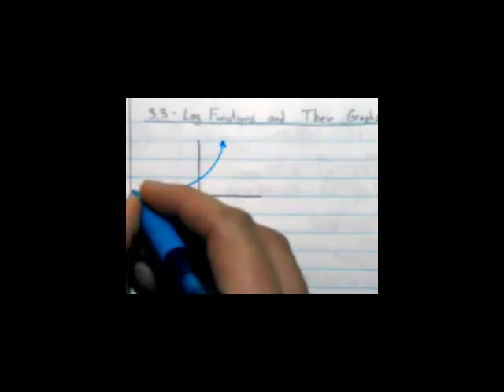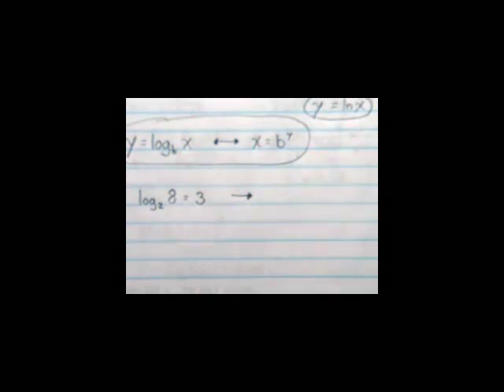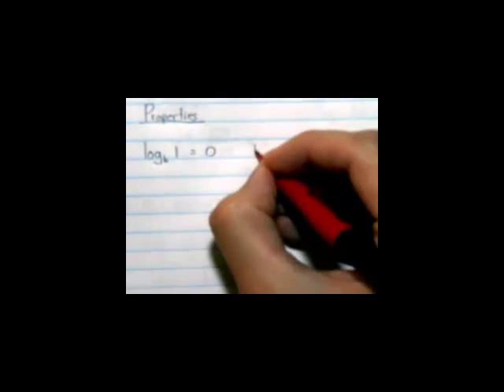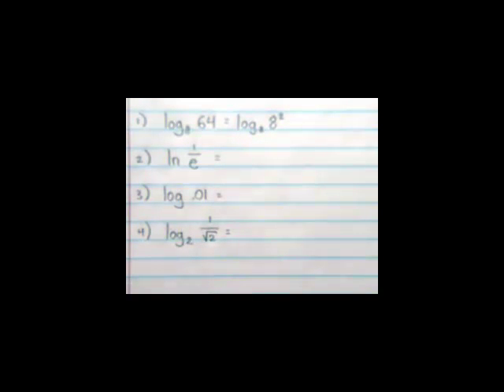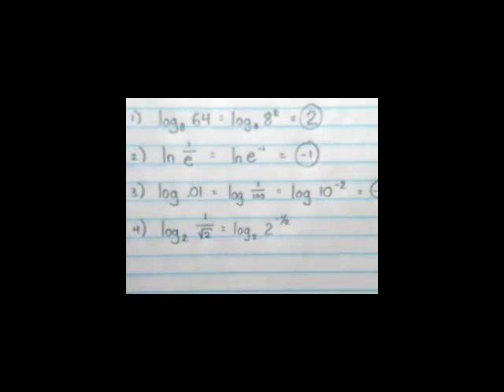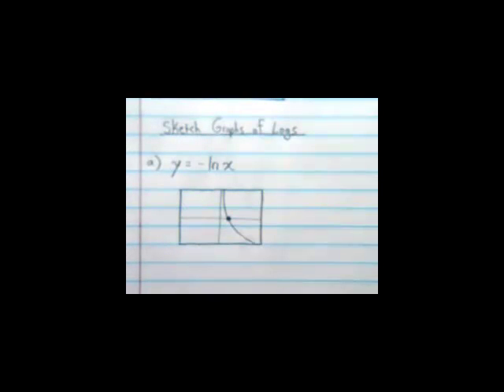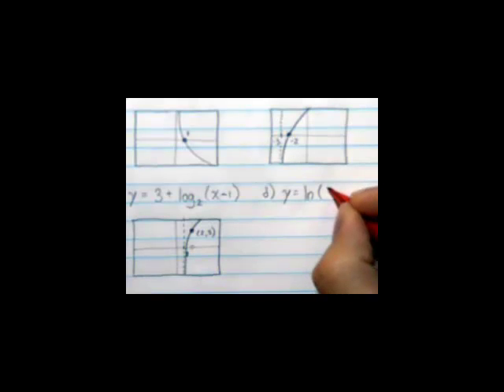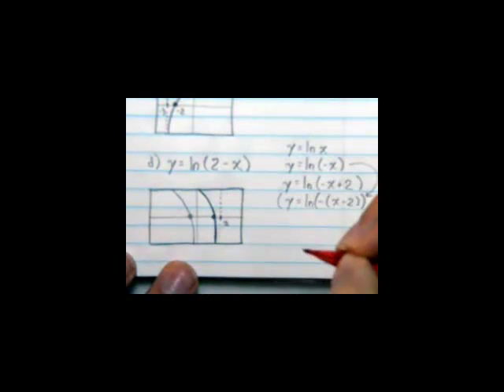Pre-Calculus 3.3 - Logarithmic Functions and Their Graphs